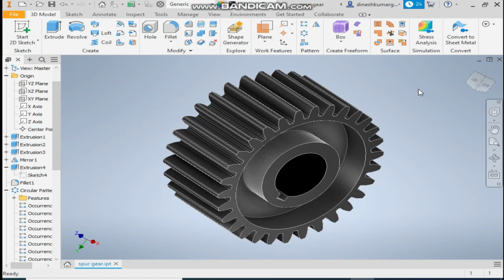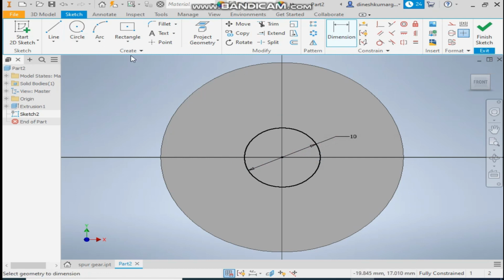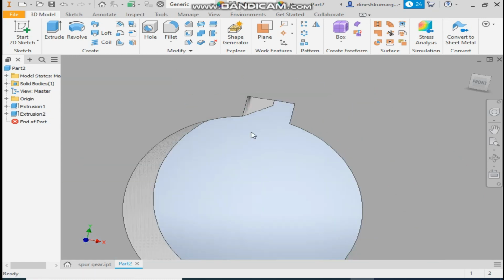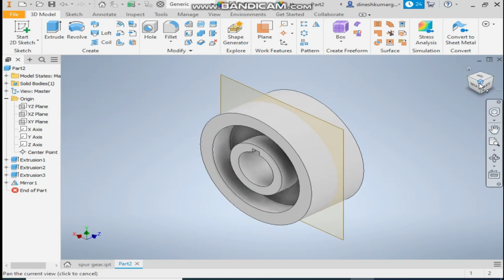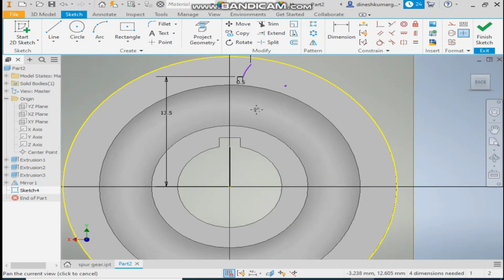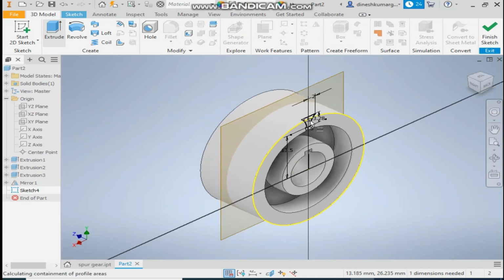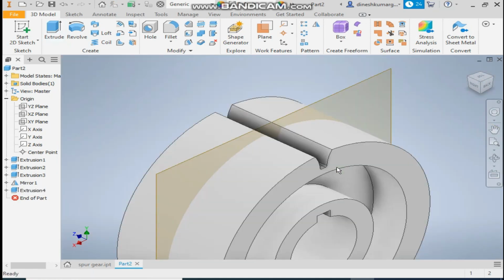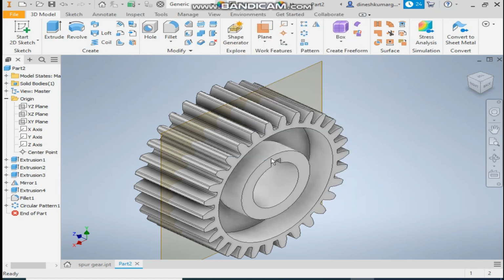Spur Gear in Autodesk Inventor || Spur Gear Design || Gear Design calculations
Autodesk inventor,
engine Autodesk inventor,
e5 Autodesk inventor,
ejercicios Autodesk inventor,
rotary engine Autodesk inventor,
jet engine Autodesk inventor,
Autodesk inventor free,